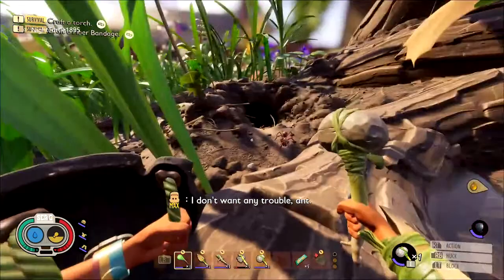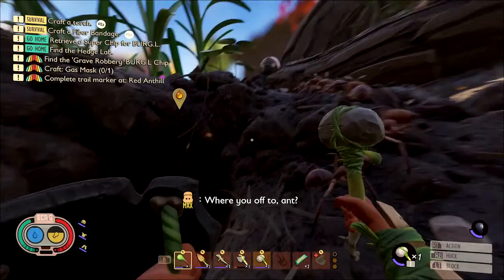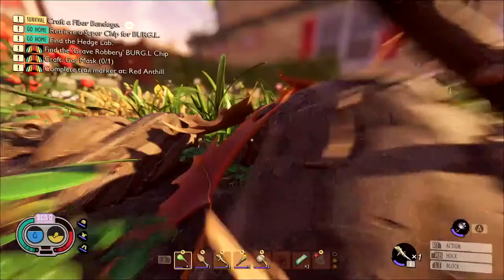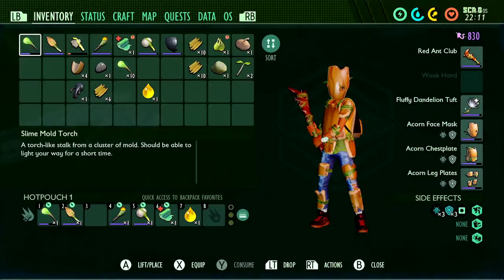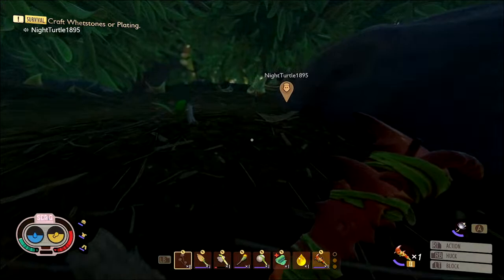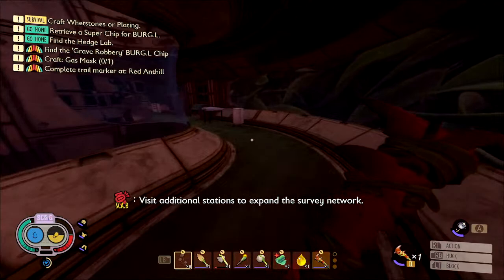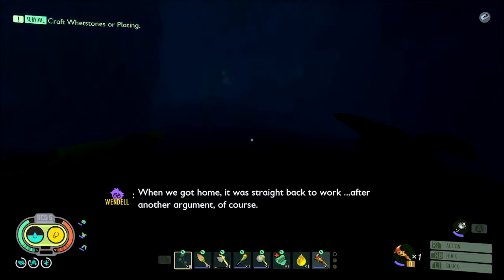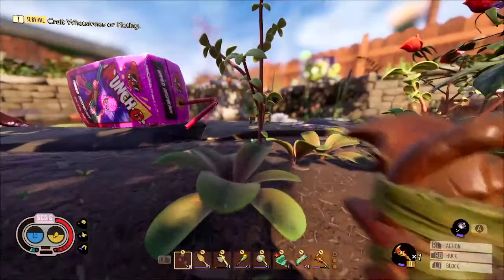exploring the berry bush #2(#4)